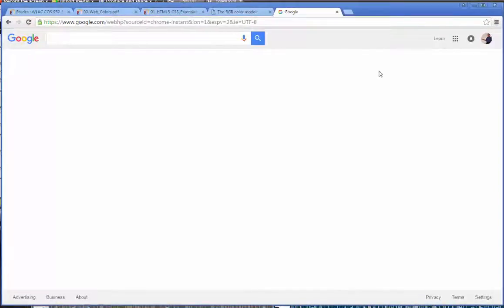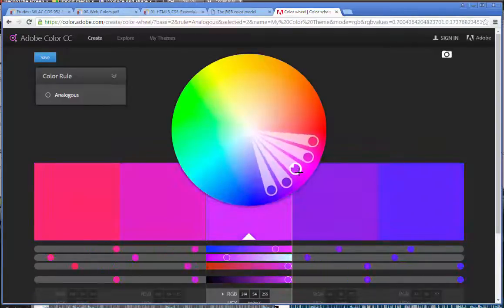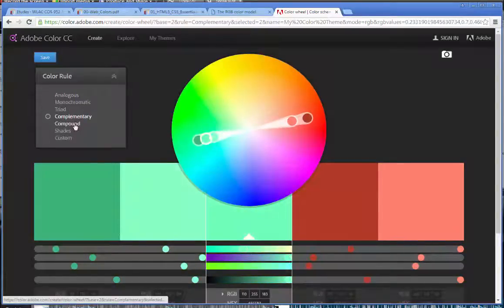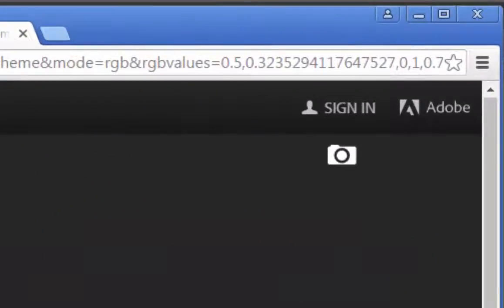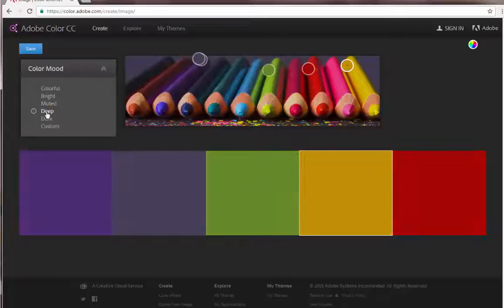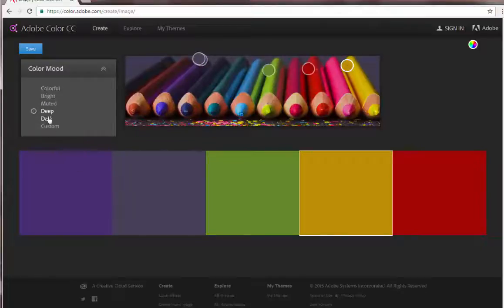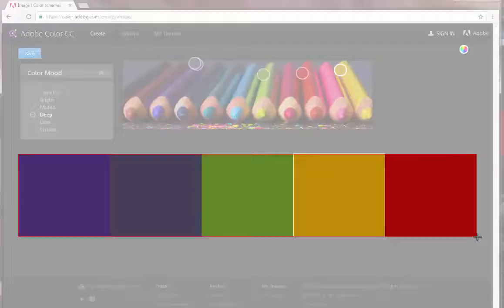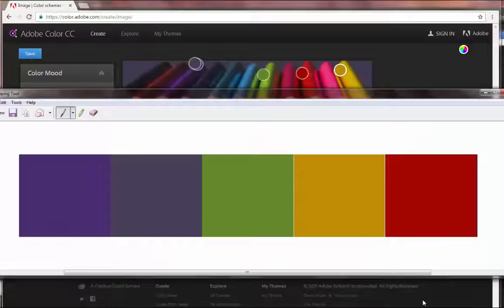cs952 f16 m03 - Adobe Creative Color and Color Set